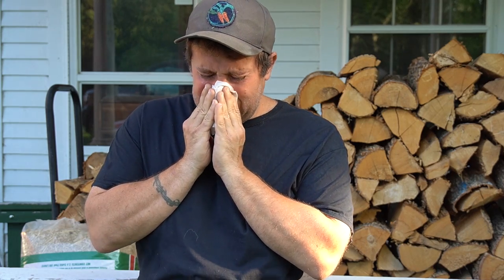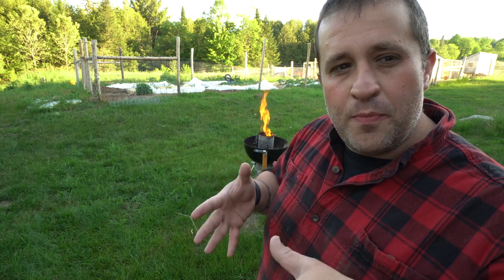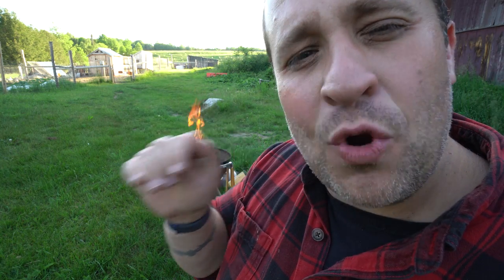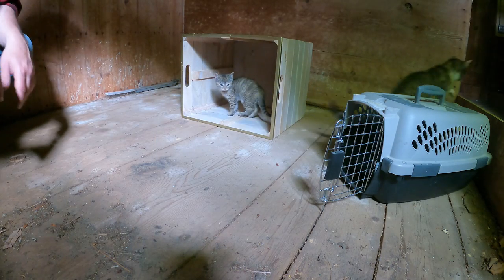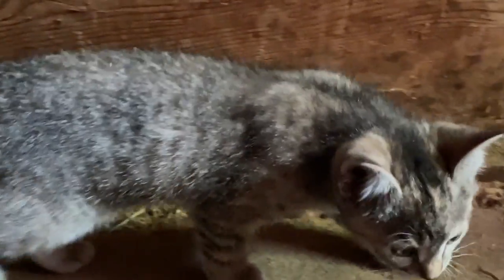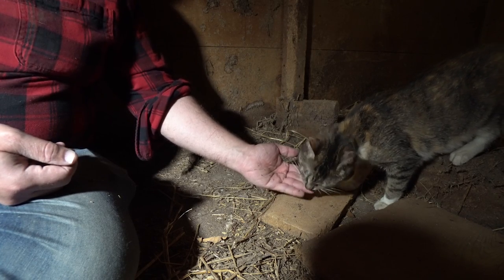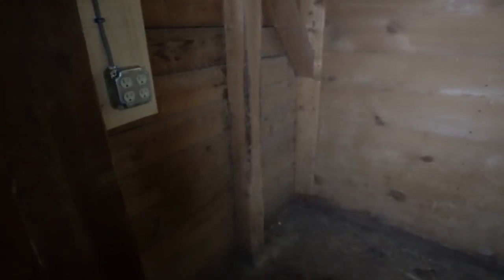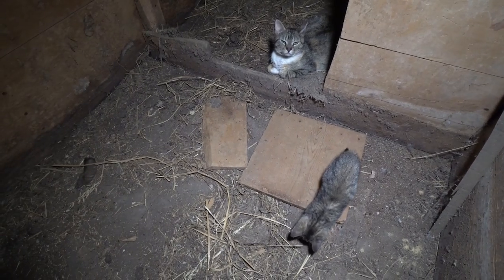Training New Barn Cats on the Farm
We just got a couple of new barn cats on the farm. Let me show you what I do to introduce new barn cats safely to our farm.